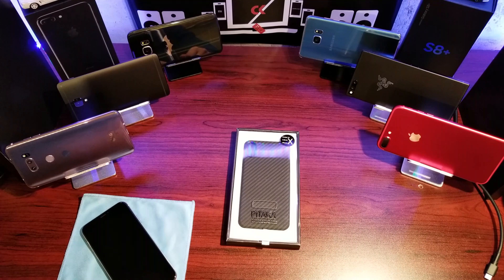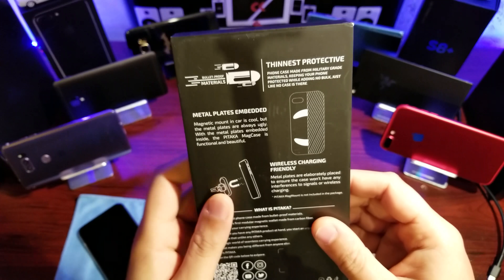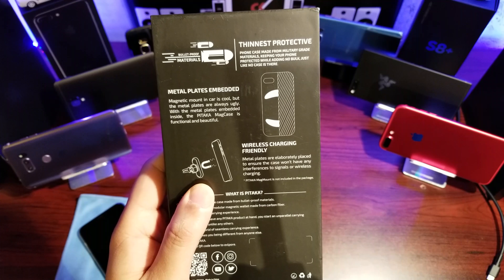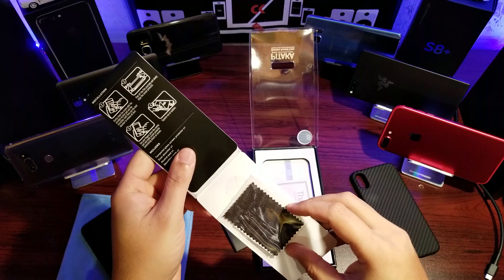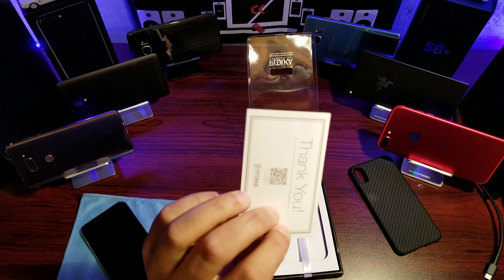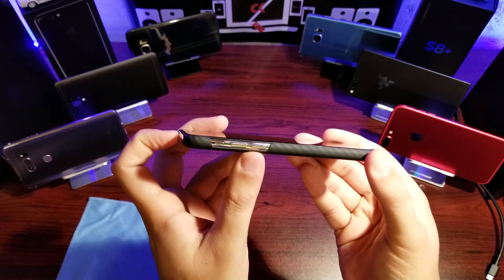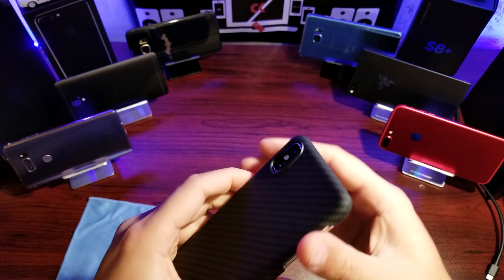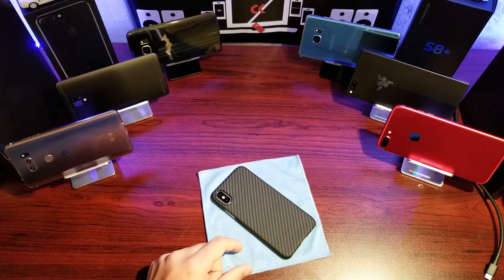Pitaka Carbon Fiber/Aramid Fiber Case for iPhone X